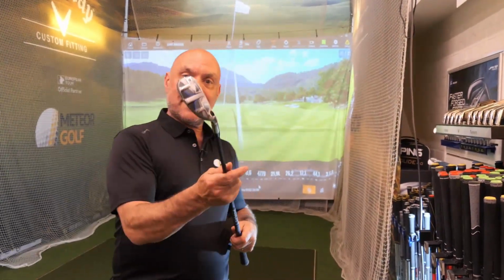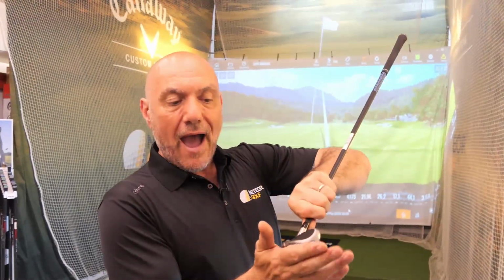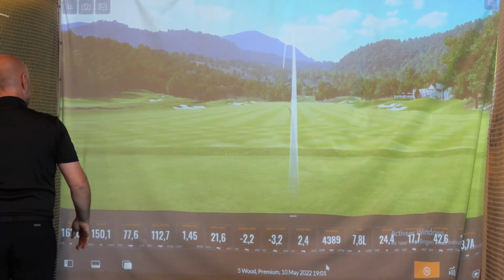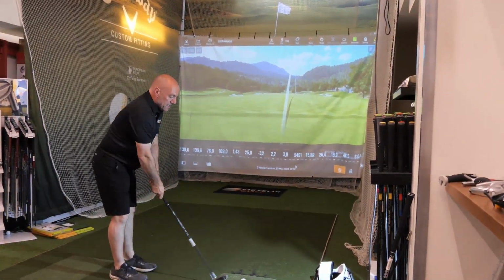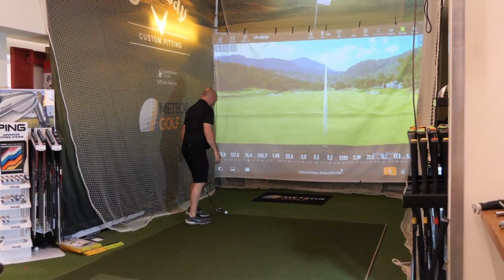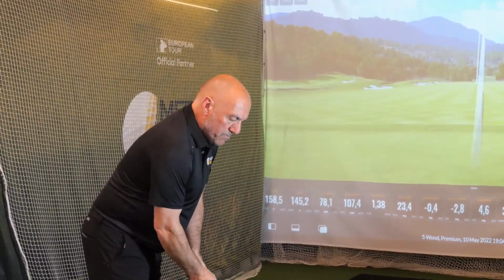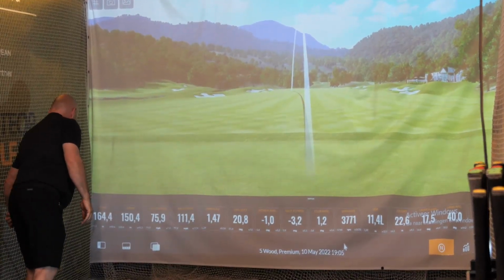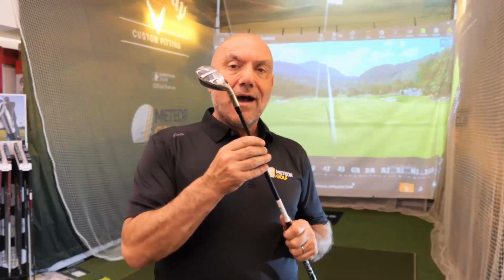You'll be friends - Cleveland Launcher Halo XL Irons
You'll be friends, and here's why. These irons from Cleveland are made to be forgiving. Perfect for the mid to high handicappers.